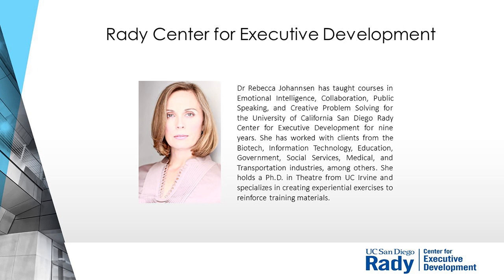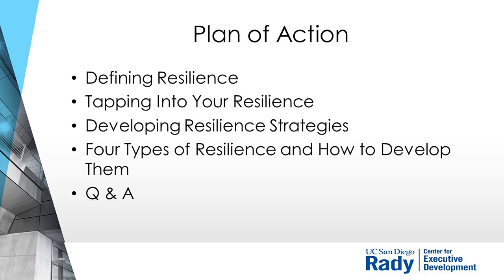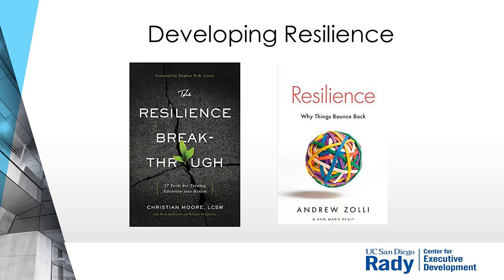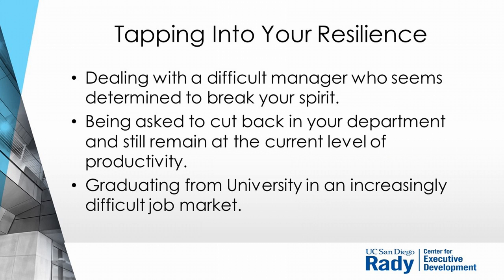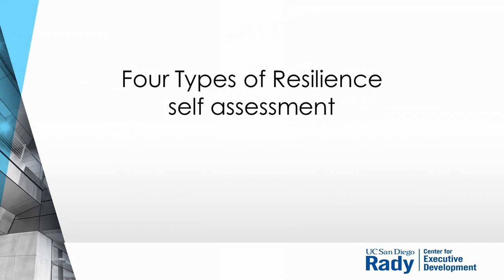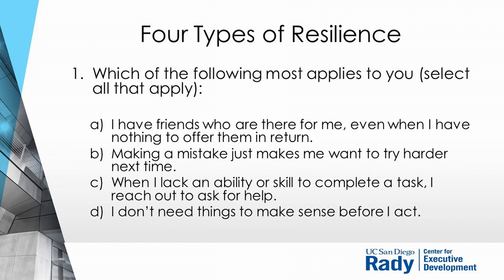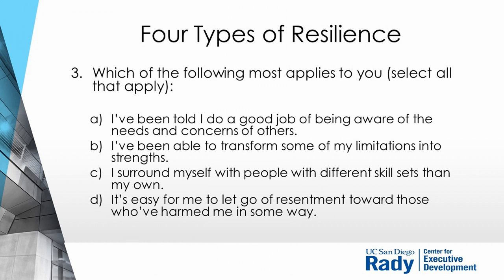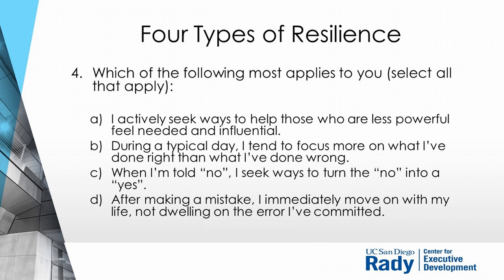Webinar recording: Resilience